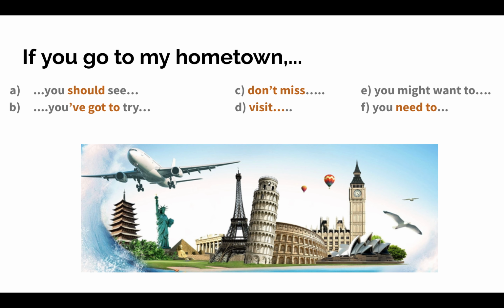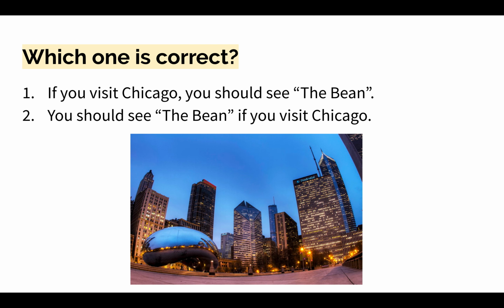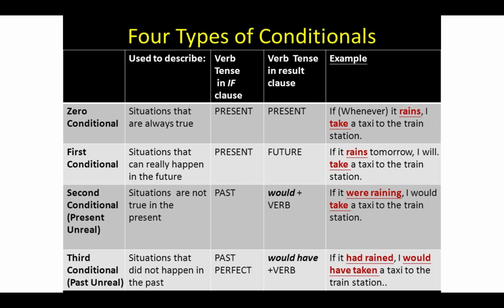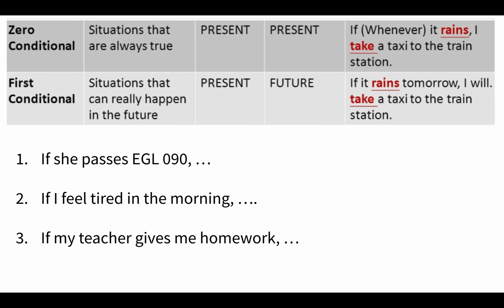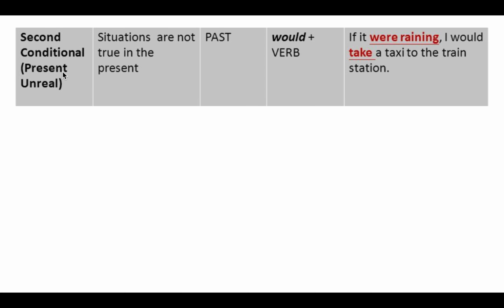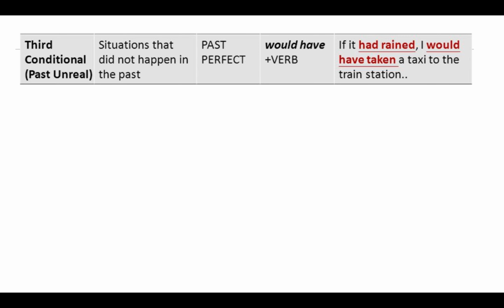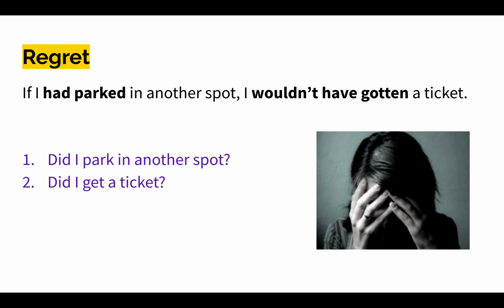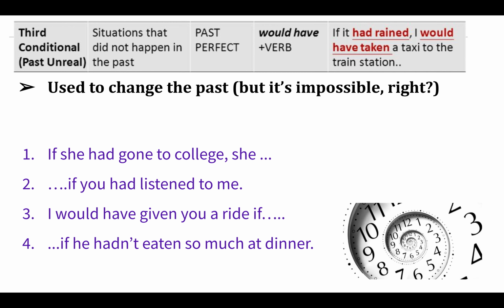Conditionals 4 types